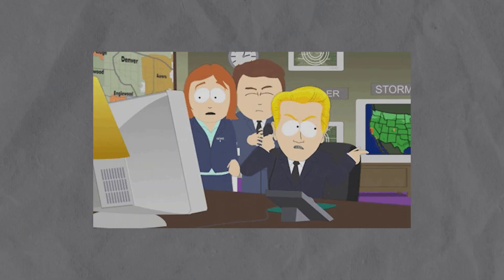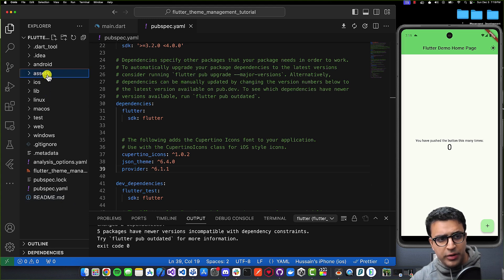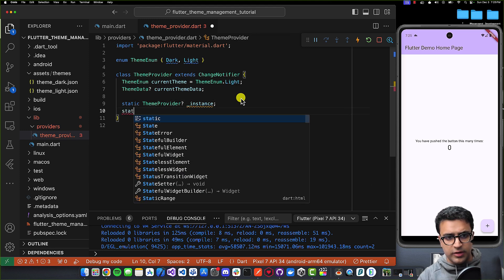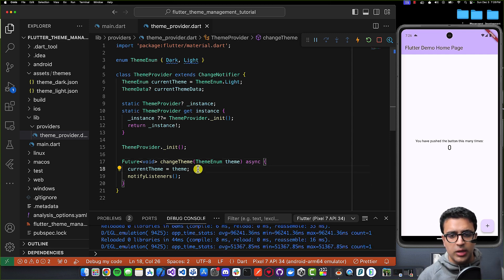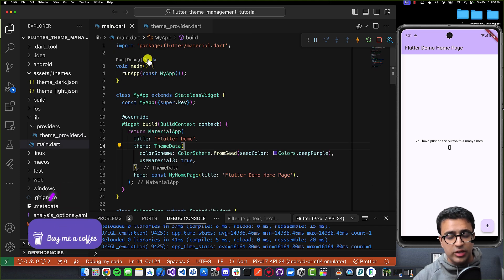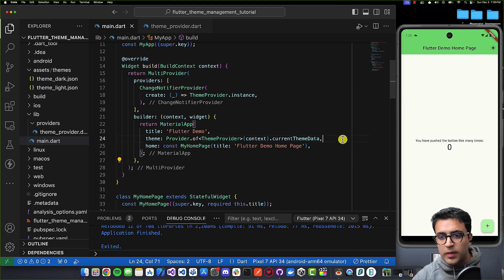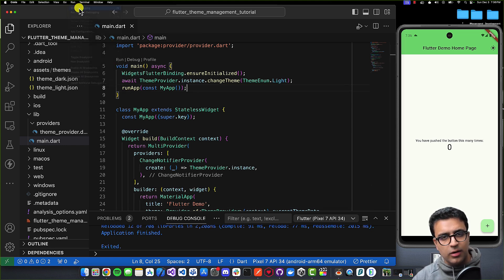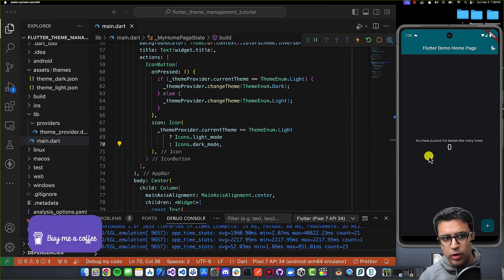Flutter Change Application Theme | Dynamic Theme Management Flutter Guide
In this video, we will take a look at changing theme dynamically within your Flutter application. This tutorial will show you how to implement light & dark mode theme change logic within your Flutter application. You will learn how to use the json_theme, provider packages to switch the theme of your Flutter application. Moreover, this tutorial will guide you how to use the apppainter.dev website to geenrate theme data for your Flutter application and then import that into Flutter. This guide will help you setup and navigate through the hurdle of configuring theme management within your Flutter application correctly. This is an excellent guide for beginner Flutter developers, or anyone looking to learn about theme management/changing theme within Flutter.